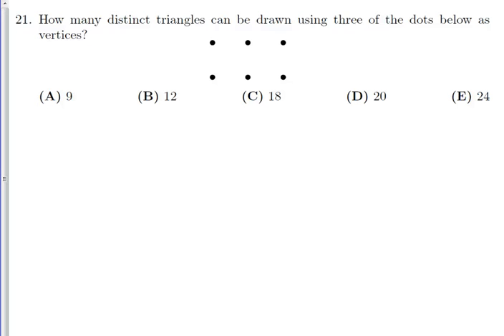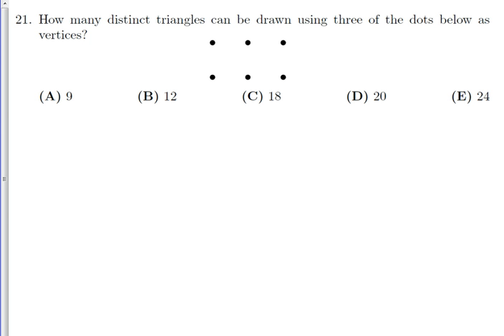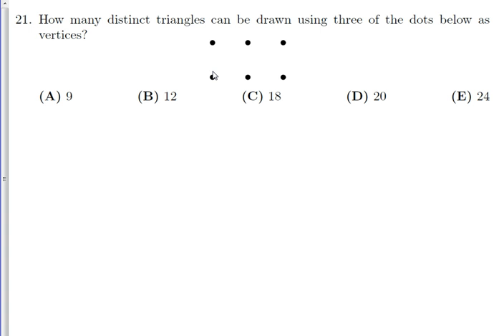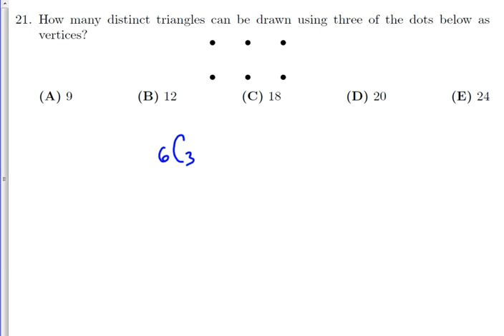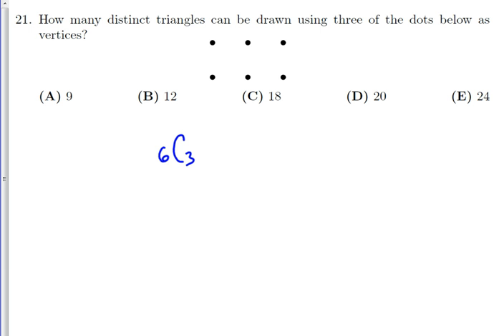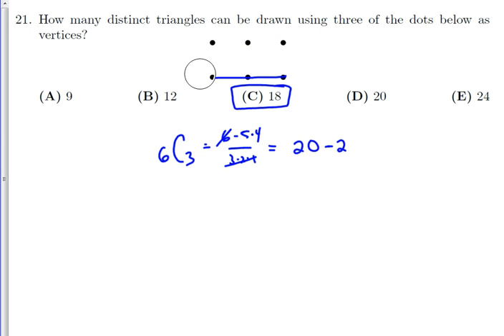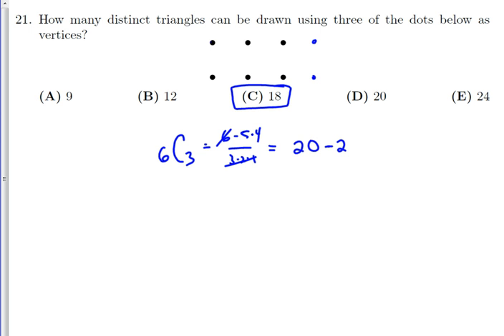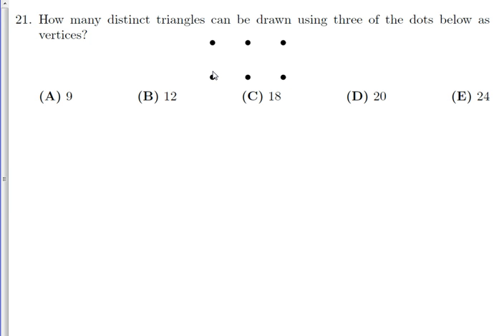2005 AMC 8 #21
This is a solution to #21 on the 2005 AMC 8 math competition.  It is a very good counting problem involving triangles.